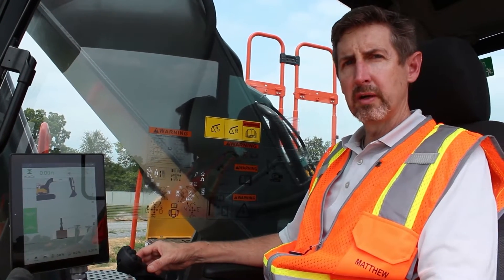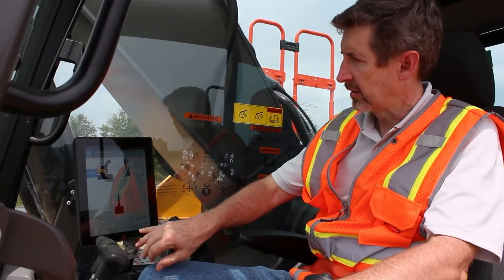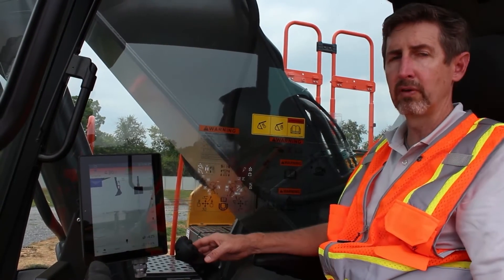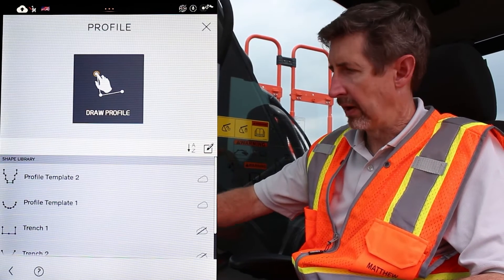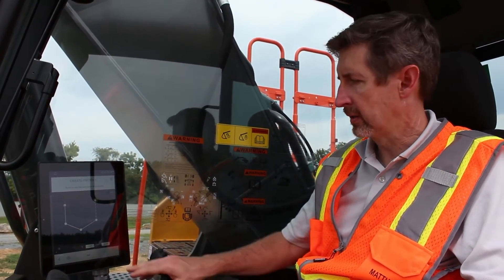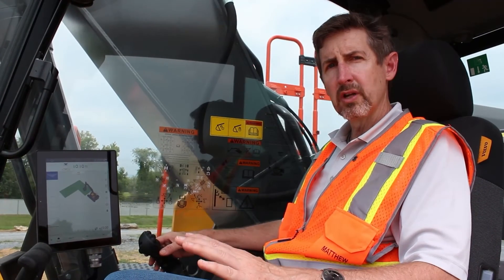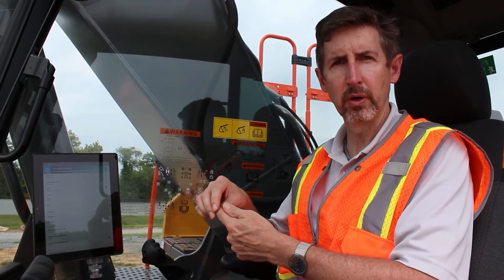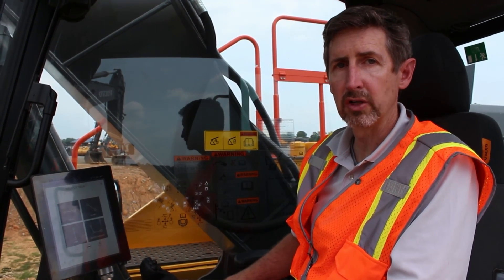Volvo Dig Assist In-Field Design: Full How-To Guide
Learn how to use Volvo Dig Assist with In-Field Design to create digital excavation layouts in minutes—directly from the cab on Volvo Co-Pilot. Product Manager Matthew McLean shows how to use line, profile, and plan functions, plus GNSS for accurate, efficient grading. Discover how Volvo CE technology boosts productivity and precision